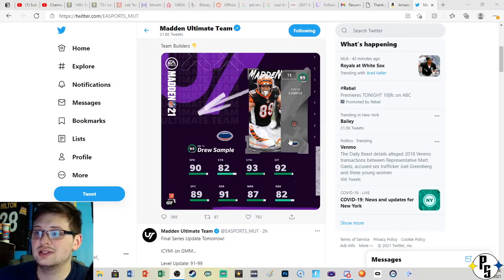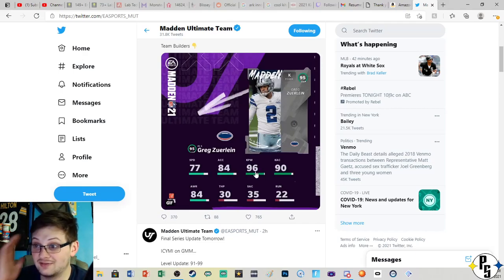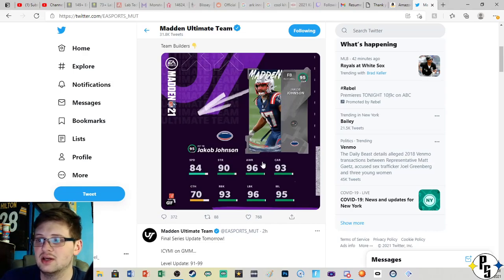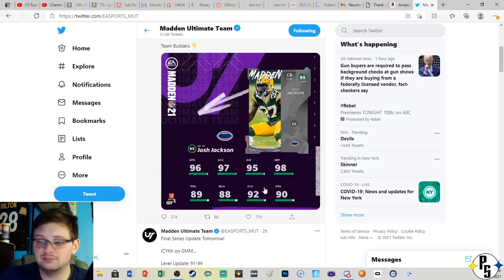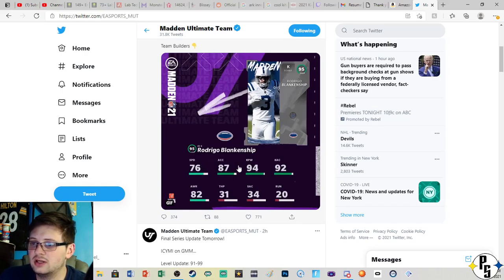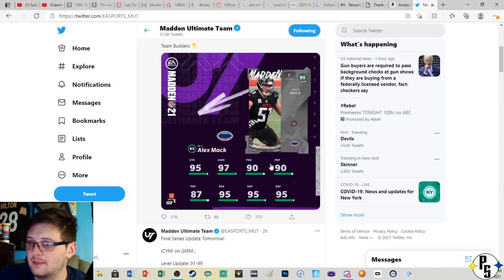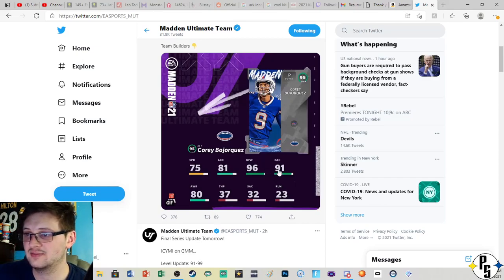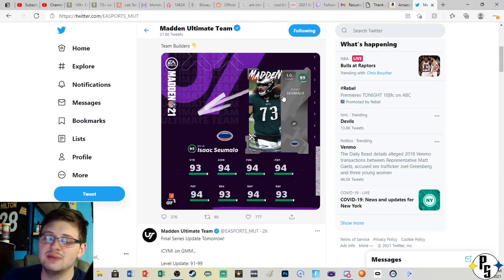New Team Builders! | Madden 21 Ultimate Team News